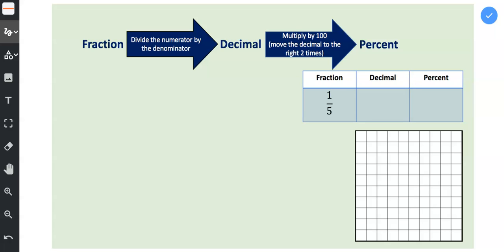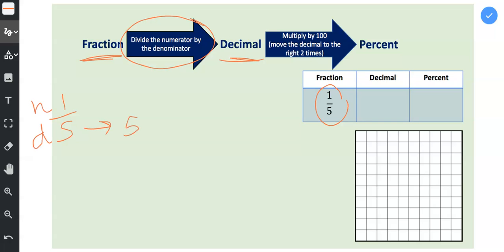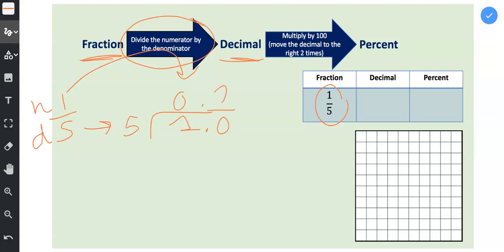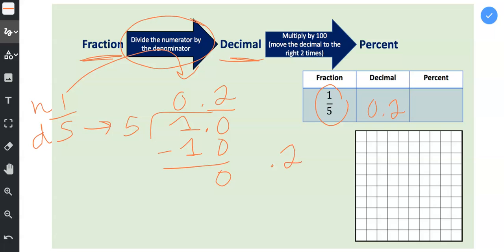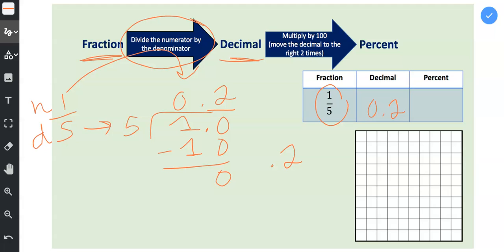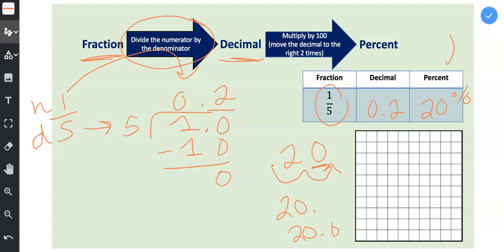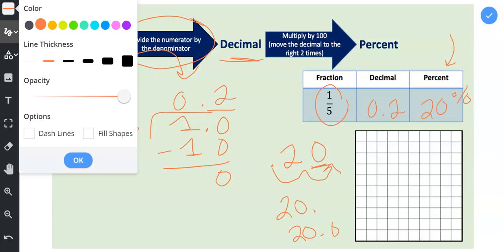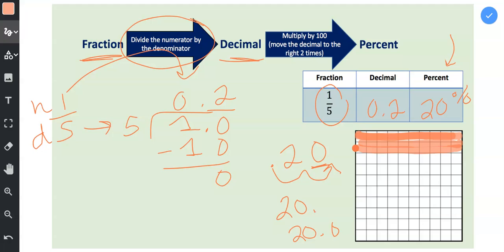Fraction to Decimal to Percent 1/5